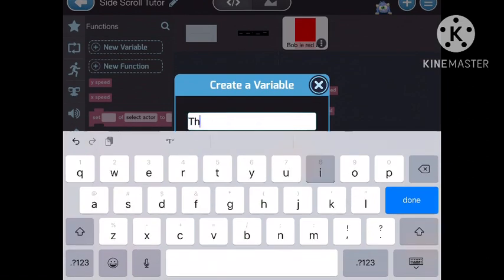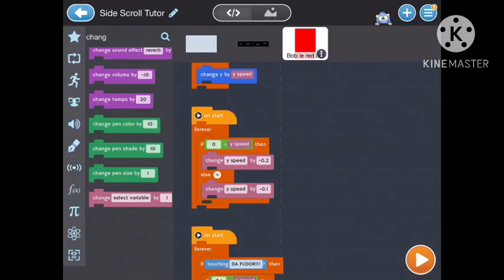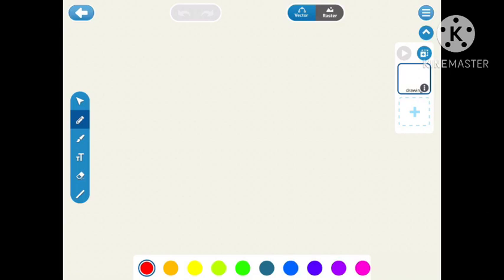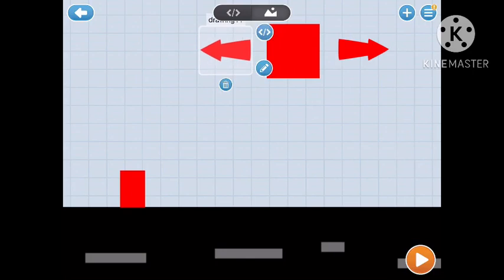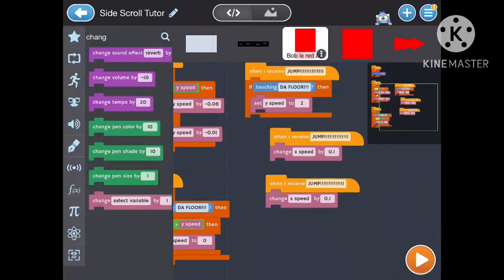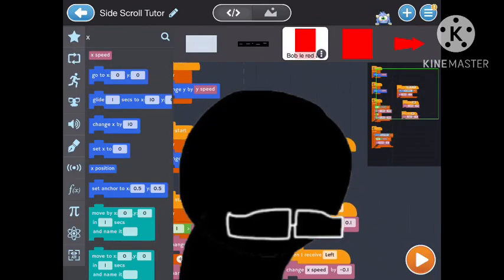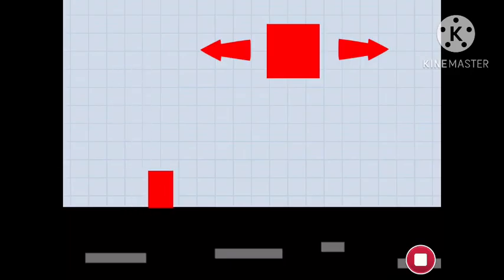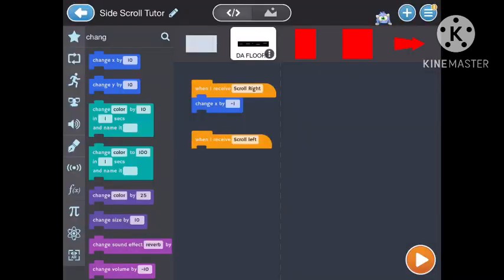Side Scrolling on Tynker, the Tutorial.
It’s free real estate. If you want part two like the video.